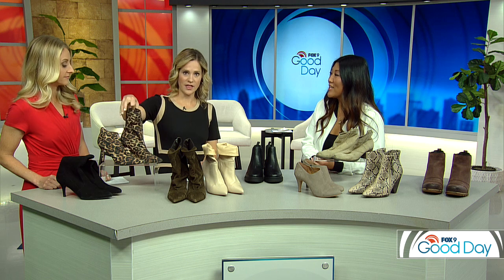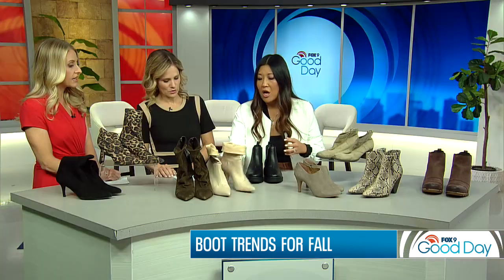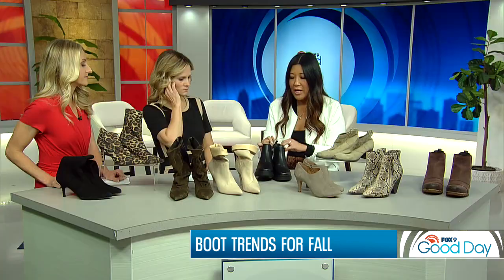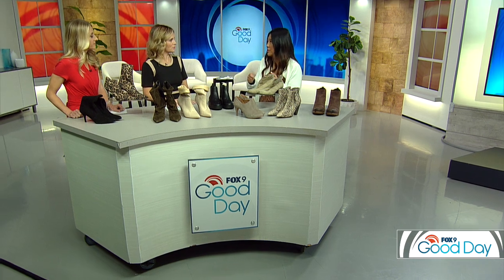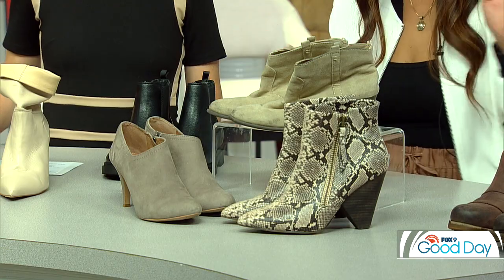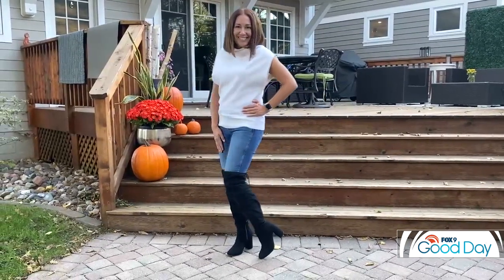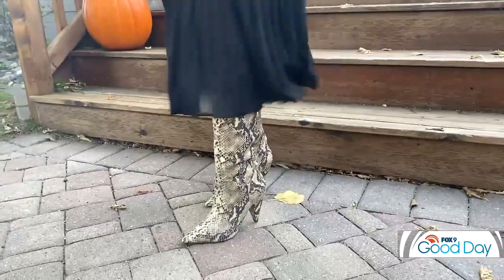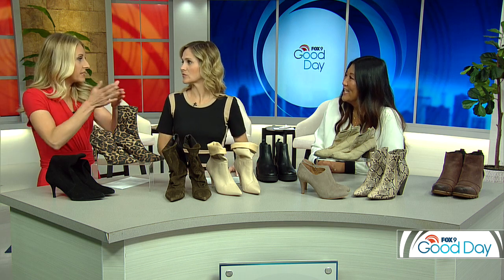Rebooting your footwear for fall with new styles and patterns | FOX 9 Good Day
Refresh your boot lineup with these styles for fall.  Stylist Pam Zimniewicz from Equation walks us through multiple options from combat to sock.